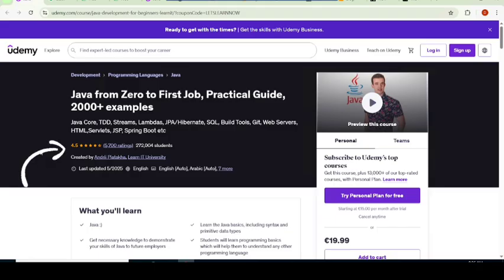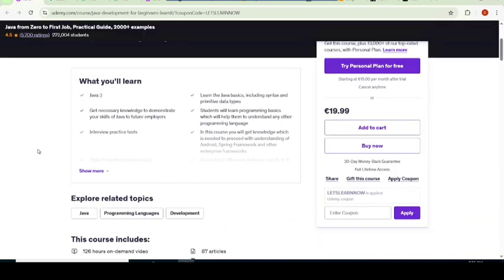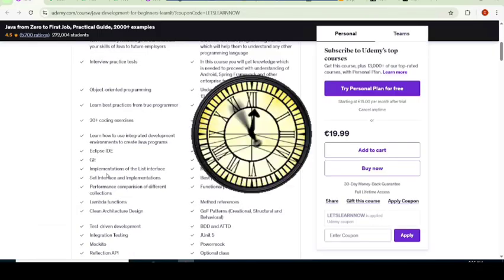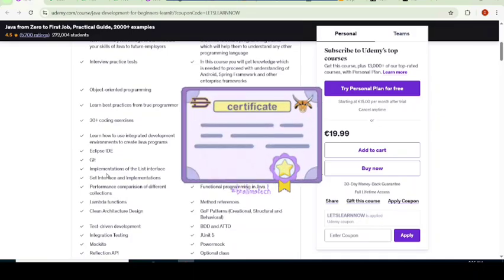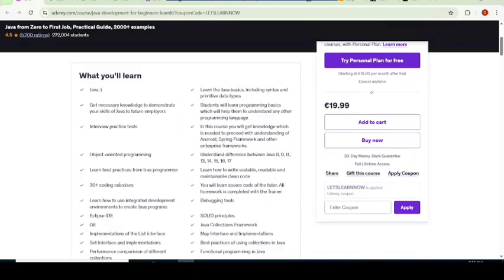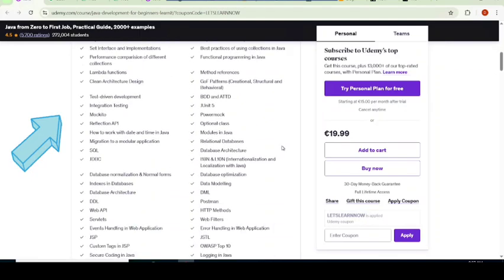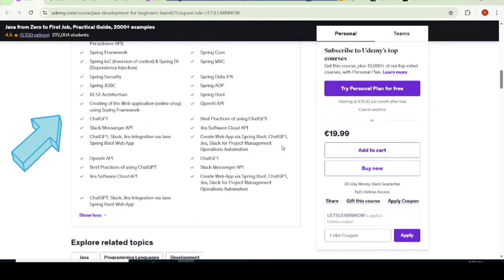Learn Java for Free: Master Coding & Get Job-Ready!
Want to master Java programming and build a solid career in tech? This course covers everything from Java basics to advanced concepts like Spring Framework, Hibernate, SOLID principles, functional programming, and secure coding! With 272,000+ students and a 4.5-star rating, this is one of the best Java courses available.

🎯 Key Highlights:
✅ 126 hours of expert-led training
✅ Hands-on coding exercises & real-world projects
✅ Lifetime access & free updates
✅ Industry-relevant skills to ace job interviews

🔥 Get it LEGALLY & 100% FREE! Just follow the simple steps in this video to claim your free access before the coupon expires!